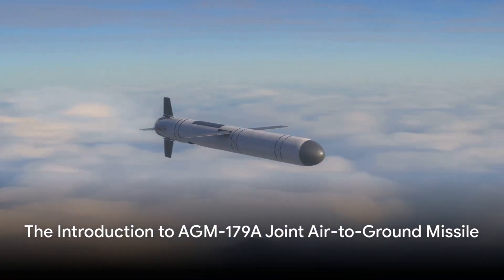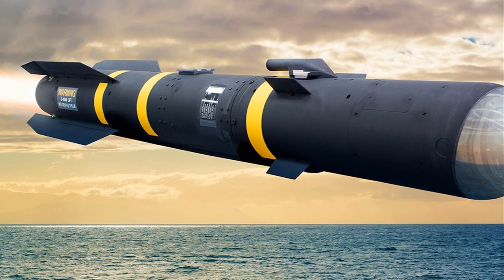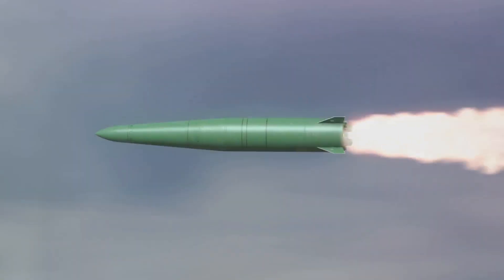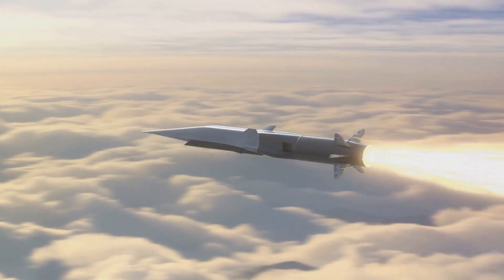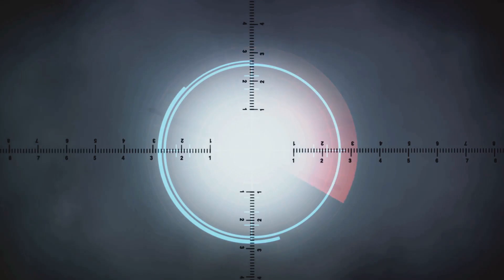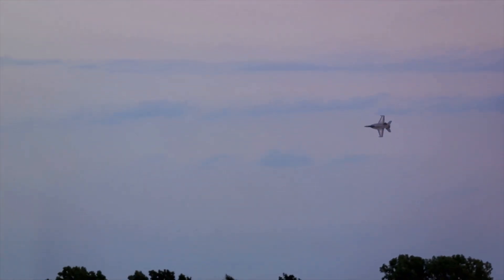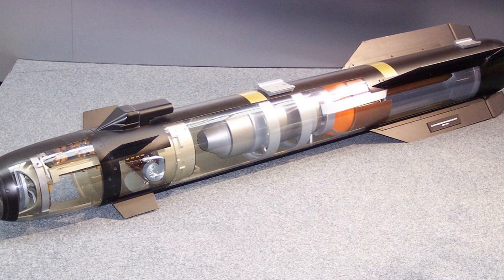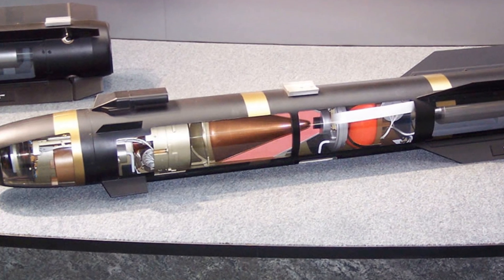The AGM-179 Joint Air-to-Ground Missile (JAGM) is a Potent Weapon for Surgical Precision Operations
The AGM-179 JAGM (Joint Air-to-Ground Missile) is a next-generation missile system designed to replace the current air-launched BGM-71 TOW, AGM-114 Hellfire, and AGM-65 Maverick missiles. Here are some key points about the AGM-179

Purpose: The AGM-179 is an air-to-surface missile designed for use by the U.S. Army, Navy, and Marine Corps.

Development: The AGM-179 program is a follow-on from the unsuccessful AGM-169 Joint Common Missile program, which was canceled due to budget cuts.

Features: The AGM-179 combines a dual-mode seeker with the combat-proven HELLFIRE missile bus, offering precision engagement capabilities and fire-and-forget functionality against stationary and moving targets.

Platforms: The AGM-179 is compatible with various platforms, including the AH-64 Apache, MQ-1C Gray Eagle, MH-60R/S Seahawk, and F-35 Lightning II.

Status: The AGM-179 has achieved Initial Operational Capability (IOC) with the U.S. Marine Corps AH-1Z Viper helicopters and has been approved for full-rate production.

Future developments: Lockheed Martin is investing in future product improvements, including increasing the AGM-179's range to 16 km in the JAGM-Medium Range variant.